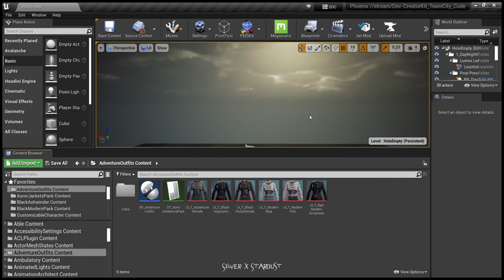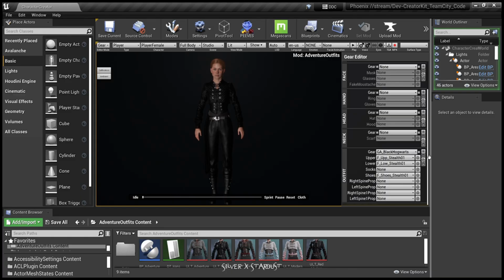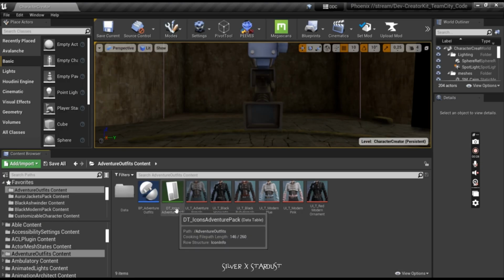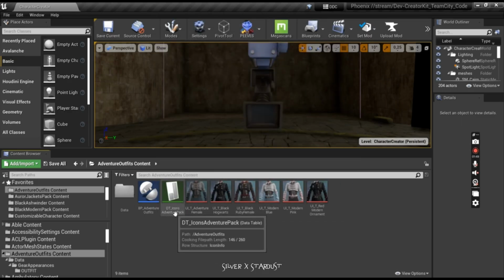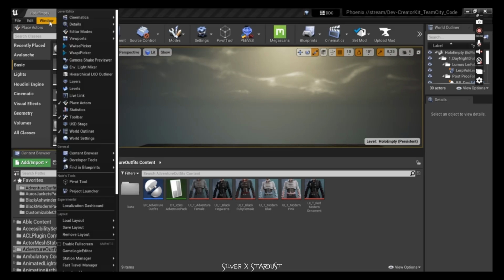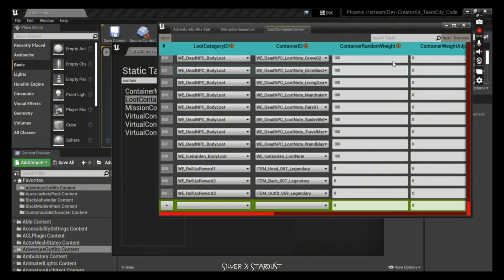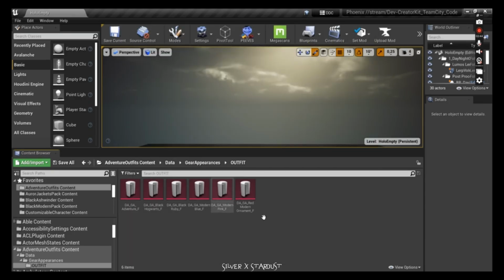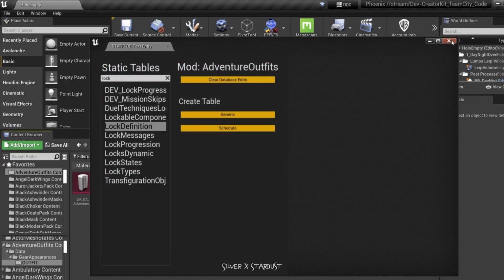Modding Basic Outfits in Creators Kit for Hogwarts Legacy - Making mods with Sebastian's help :)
Little tutorial I made more than year ago ^^ + update with new useful information :)

Covers creating simple outfits recolor, how to name them and make them appear in gear ^^

Have nice time modding with Seb ♡ Enjoy!

Mod I used in this video can be found there!